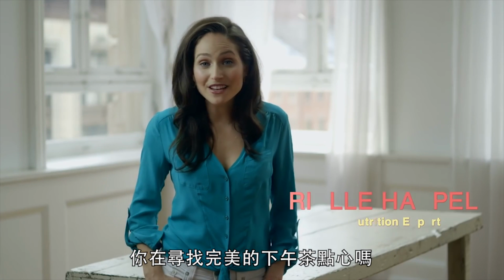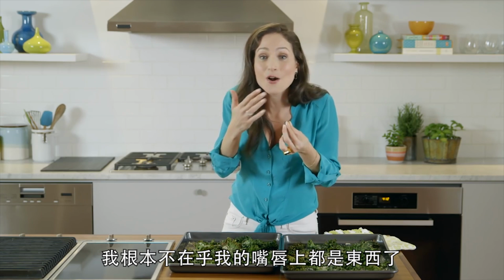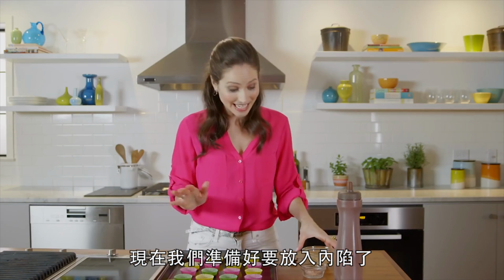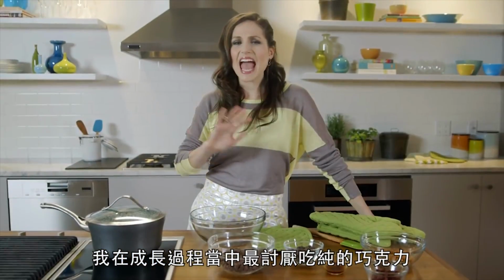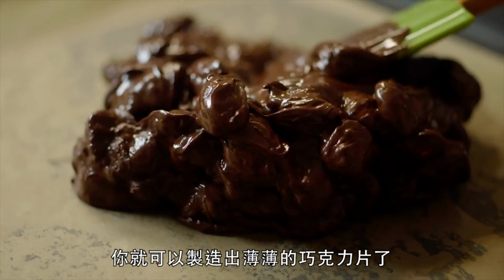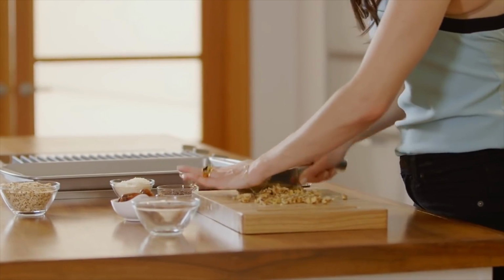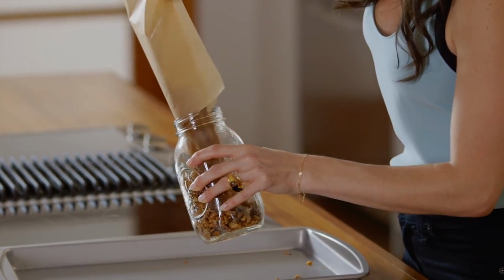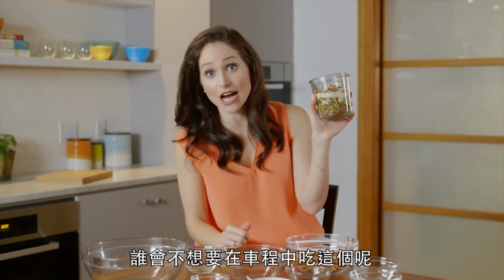過年吃不胖！吃零嘴防水腫、超低熱量巧克力 手殘也可以做5大零食DIY｜The Scene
怕過年吃太多零食變太胖嗎？這些零嘴自己做！就不用怕吃太胖！

0:02 天然的洋芋片食譜！ DIY甘藍葉脆片
3:09 手殘也能做的精緻甜點？DIY奶霜杏仁巧克力
6:48 DIY最受歡迎小點心！蔓越莓杏仁巧克力 做法示範
10:45 享受旅行良伴！DIY健康可口小零嘴
14:49 手工巧克力燕麥！讓健康嚐點甜頭